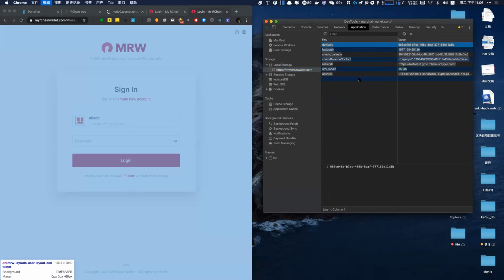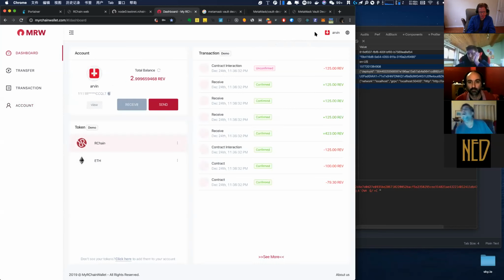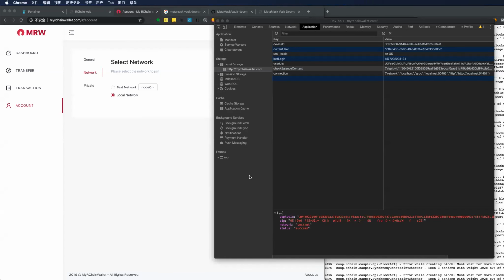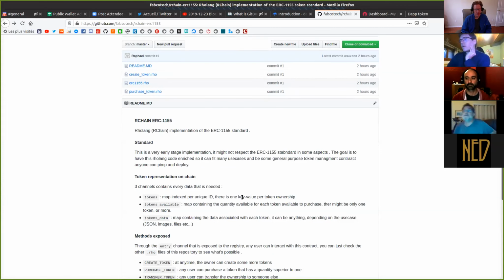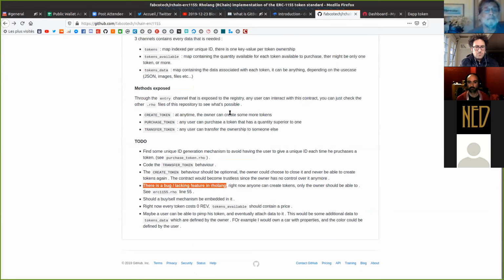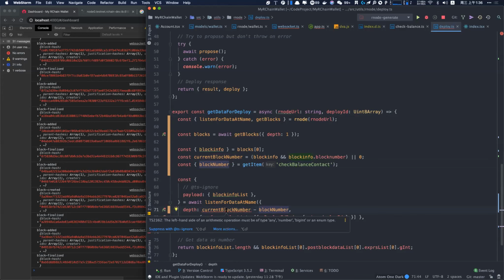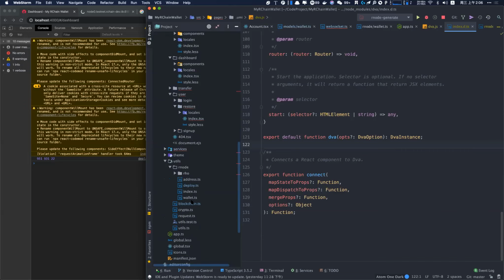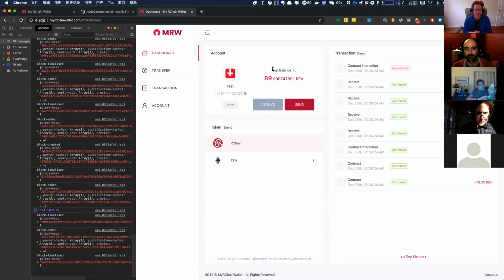2019-12-24 Wallet Development & Testing Working Group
My RChain Wallet updates, discussion, testing, testRev issuance.  We discuss the development of a ERC-1155 smart contract.